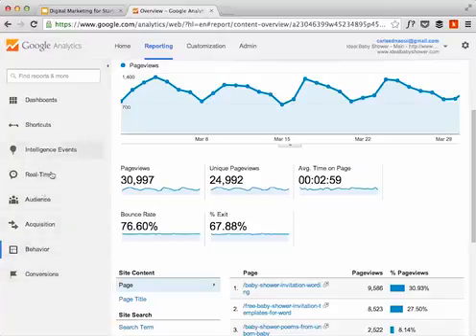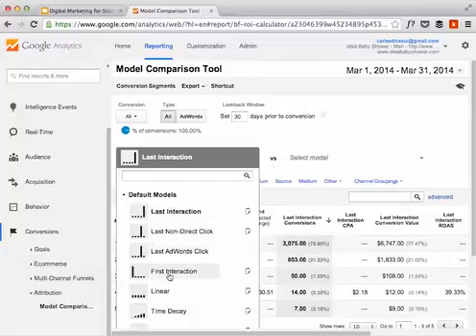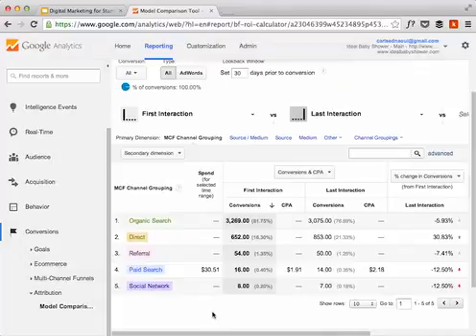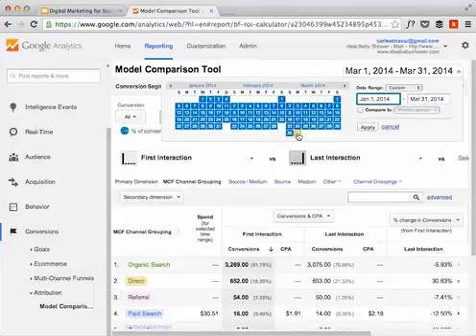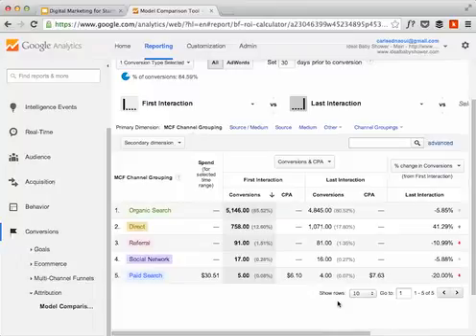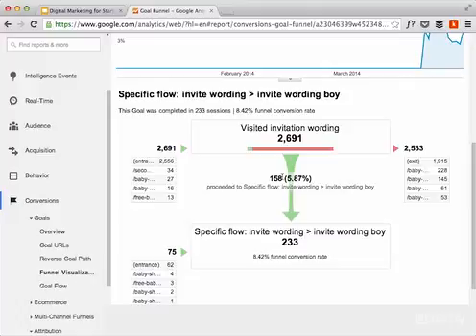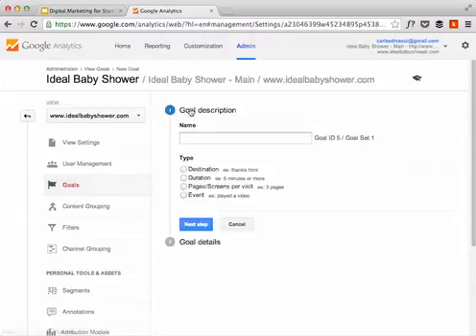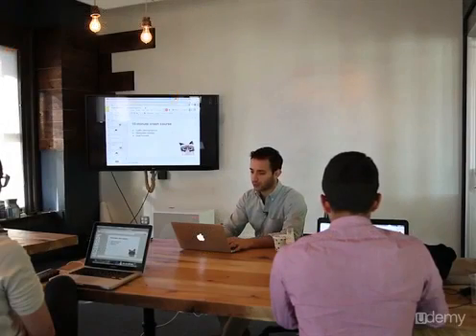Google Analytic 2016 - part 9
How to start Google Analytic revealed!!!
Lecture 9 : Intermediate google analytics report

Google Analytics is a web analytics service from Google that offers analytical tools for SEO and promotion in addition to useful statistics. You can start using this service if you already have a Google account.

Some of the leading features of Google Analytics that make it so popular are described here.

1. Google Analytics offers data visualization tools that include scorecards, dashboard and motion charts among other for displaying data alterations over time.

2. Generation of custom reports.

3. Communication and sharing based on e-mail.

4. Useful integration with other products from Google, especially AdWords.

Google Analytics is designed for small to medium size websites. It may not be perfect for large enterprise websites or sites that are highly complex. One of the best things about Google Analytics over other similar programs is its ease of use. All you have to do is to make just a few clicks and define the date ranges for viewing the statistics. It is also possible to navigate instantly between general and specific data.

Just a few clicks can tell you everything ranging from the conversion rates to bounce rates. The program also helps users in understanding all the reports. Descriptions are provided to help users learn what the numbers mean about their websites.